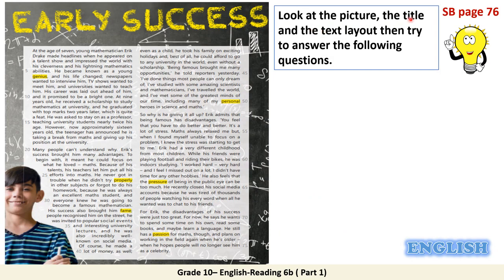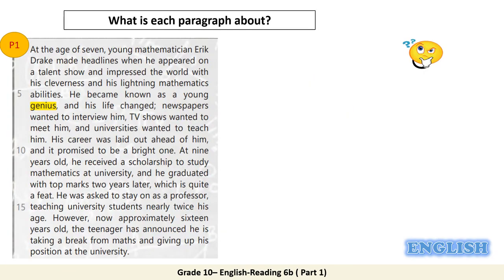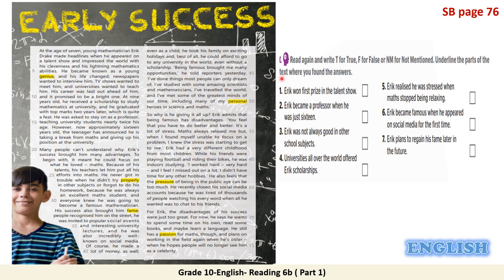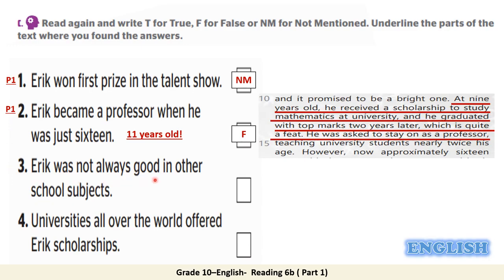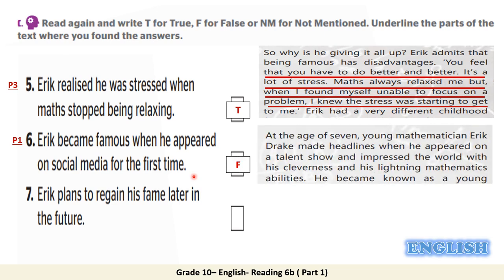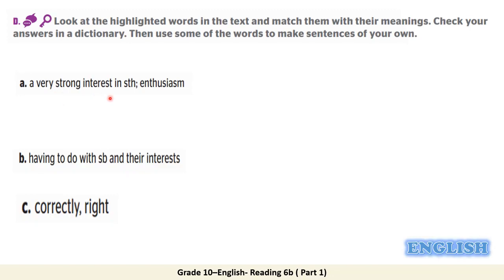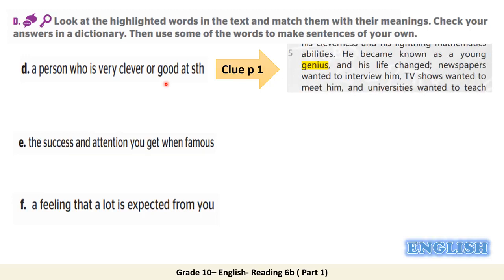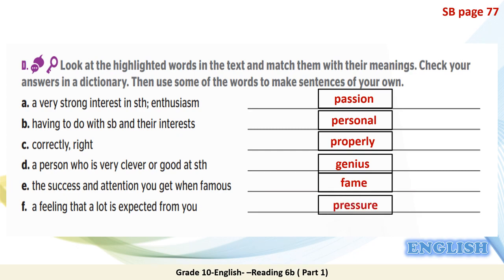Grade 10 English Reading 6b part 1